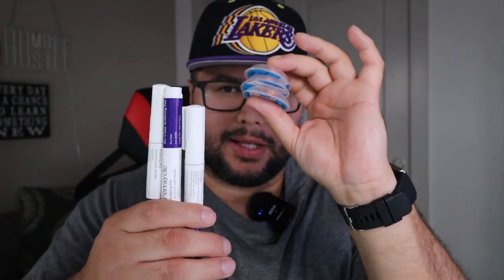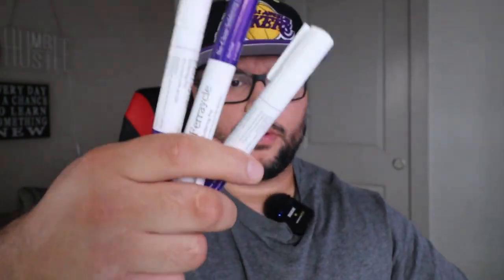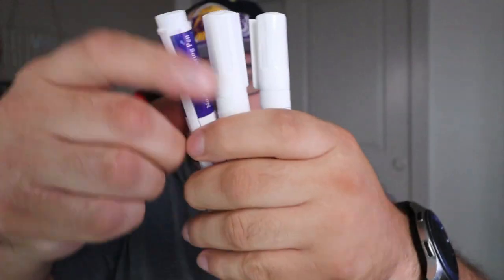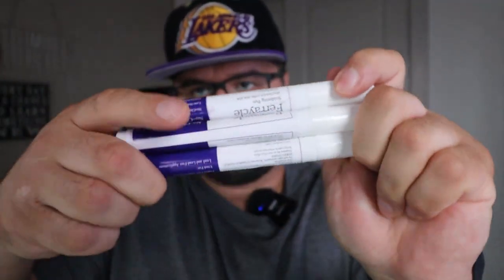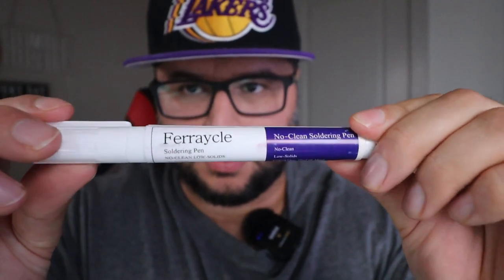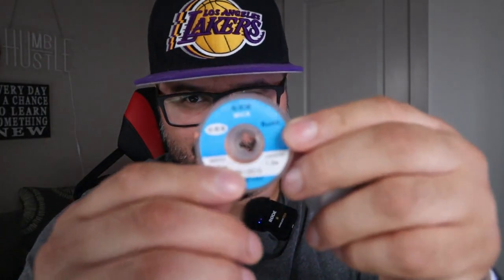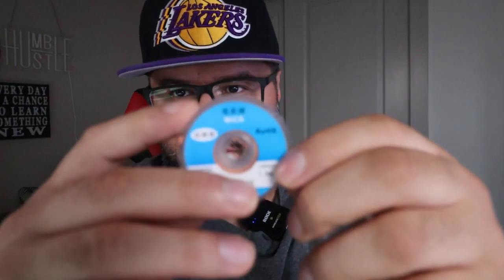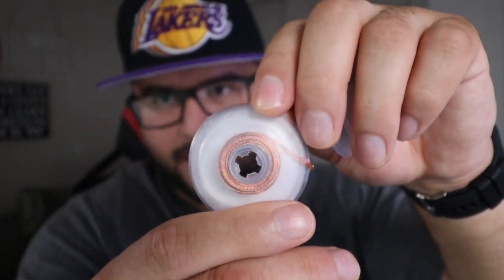Effortless Soldering: The No Clean Soldering Pen and Solder Remover Wick Combo - I Tested It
Hello, Everyone👏 Welcome to the I Tested It Channel.  I'm back with another amazing video. Today, I'll be talking about a fascinating topic. In this, we are going to the Effortless Soldering: The No Clean Soldering Pen and Solder Remover Wick Combo - I Tested It

✅Discover the ultimate solution for your soldering needs with the "Effortless Soldering: The No Clean Soldering Pen and Solder Remover Wick Combo." This remarkable combo is designed to revolutionize your soldering experience by providing you with a seamless and hassle-free soldering process.

⏺The No Clean Soldering Pen takes the guesswork out of soldering. With its innovative technology, it ensures a clean finish without the need for additional cleaning. The solder adheres to the pen, preventing messy residue and eliminating the tedious task of post-soldering cleanup. I put this pen to the test myself and was amazed by how effortless and efficient it made my soldering projects.

🟩Don't miss our unboxing and review of the Lamicall iPhone 14 Pro Max Clear Case & Car Phone

🟪Applicable occasions: nice side post battery terminal bolts for trailer brake controls and other accessories which require direct power, help to reduce noise in stereo, communication and other electronic equipment

☎To complement the No Clean Soldering Pen, the combo includes the Solder Remover Wick. This high-quality wick is specifically designed to remove excess solder and clean up soldering joints. Its exceptional absorbing capability allows it to quickly and effectively remove solder, leaving your

🔀work area clean and ready for the next soldering task. I found the Solder Remover Wick to be an invaluable tool for correcting mistakes and achieving precise soldering connections.

💎Whether you are a professional solderer or a DIY enthusiast, this combo is a game-changer. Istreamlines the soldering process, saving you time and effort while producing exceptional results. The No Clean Soldering Pen and Solder Remover Wick work seamlessly together, making you soldering projects effortless and enjoyable.

🟩With the "Effortless Soldering: The No Clean Soldering Pen and Solder Remover Wick Combo," you can upgrade your soldering toolkit to a new level of efficiency. Experience the joy of soldering without the mess and frustration of cleanup. I personally tested this combo and can confidently say that it will transform your soldering experience for the better.

🟡Take your soldering skills to new heights with the "Effortless Soldering: The No Clean Soldering Pen and Solder Remover Wick Combo." Enjoy the convenience, precision, and cleanliness it brings to your soldering projects. Make soldering effortless and achieve professional results with this exceptional combo.

🔽RELETED SEARCH:
☎Effortless Soldering
💫The No Clean Soldering Pen
💫Remover Wick Combo" - I Tested It
💫Soldering: The No Clean Soldering Pen